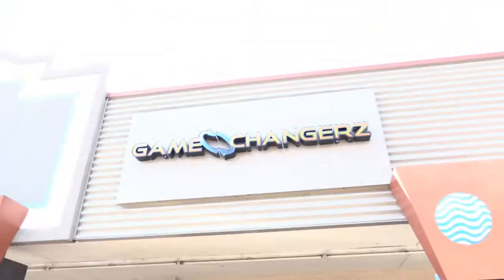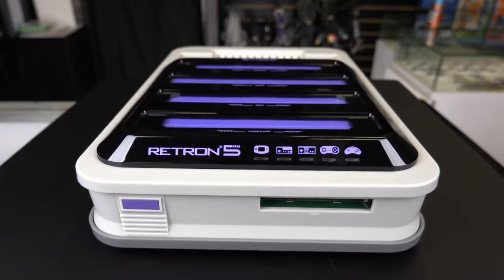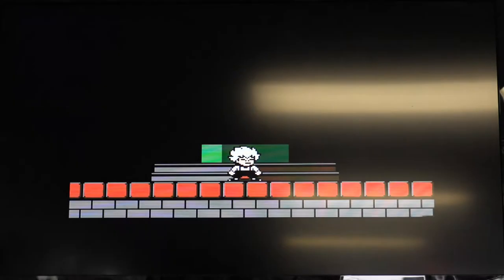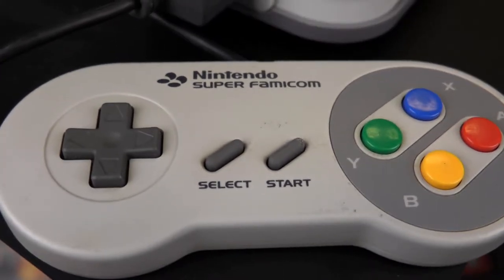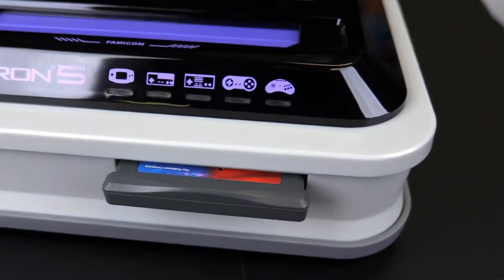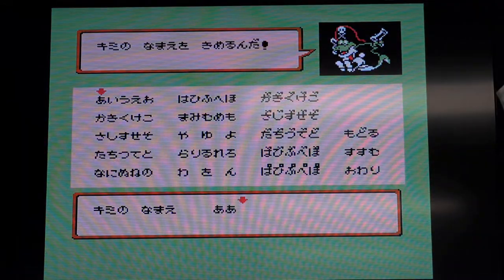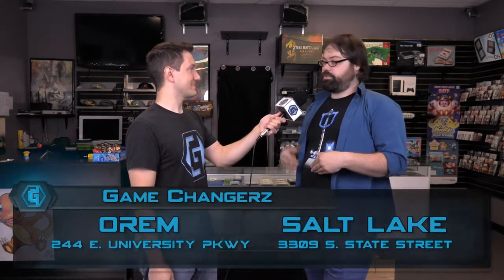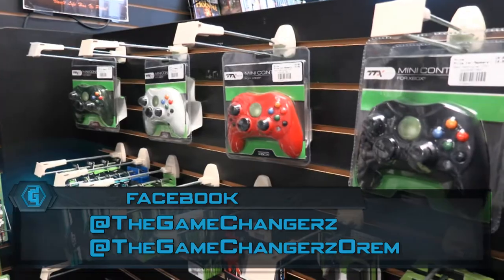The Geekery View and Game Changerz talk about the Retron 5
Michael from Game Changerz talks with The Geekery View about the REtron 5 Gaming System